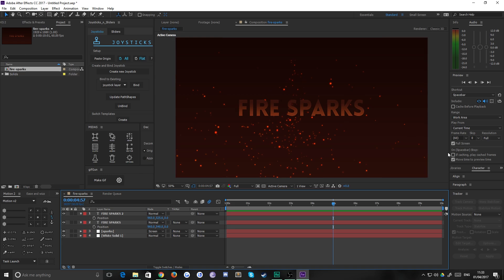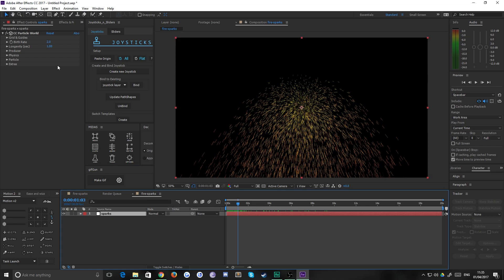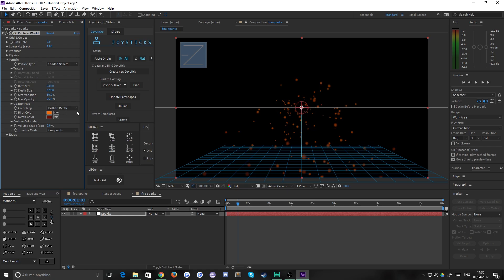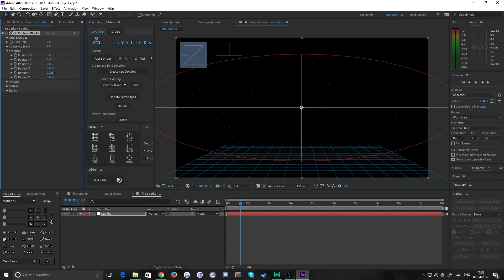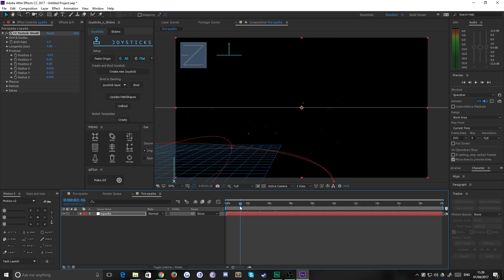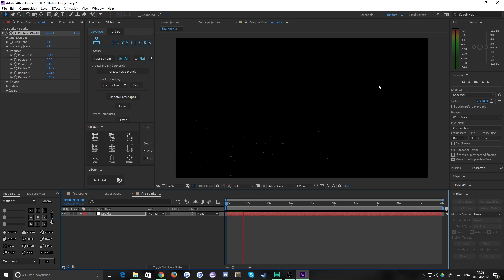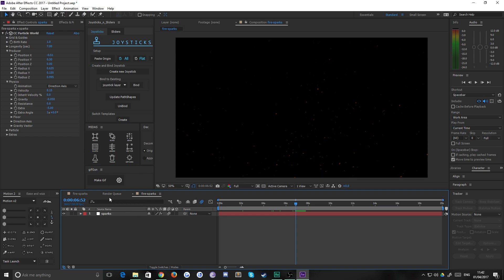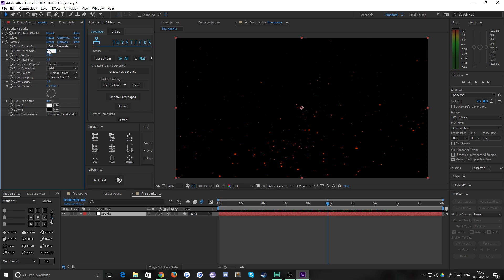Fire Sparks Particle Effect [No Plugins] | After Effects Tutorial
Hello everbody, today we're taking a look at making fire sparks in After Effects using a  particle system! COOL RIGHT?